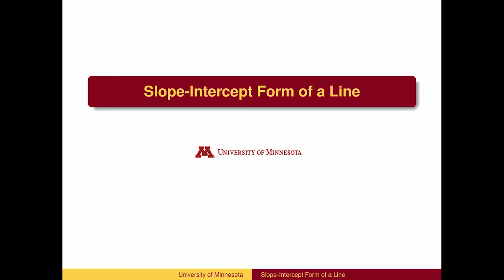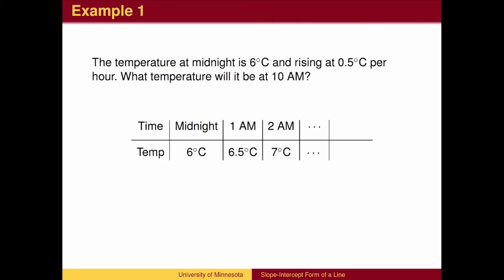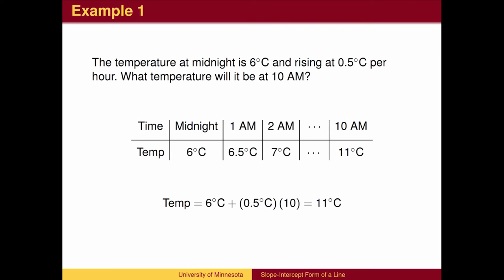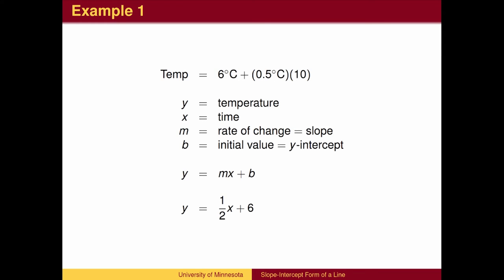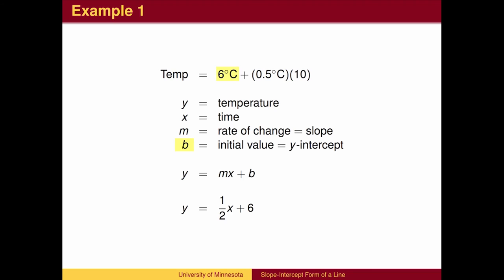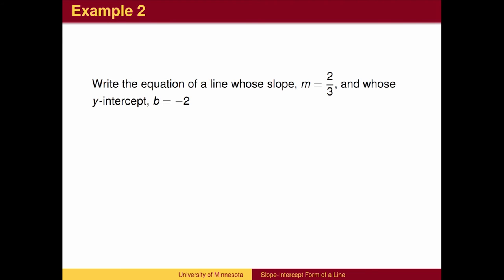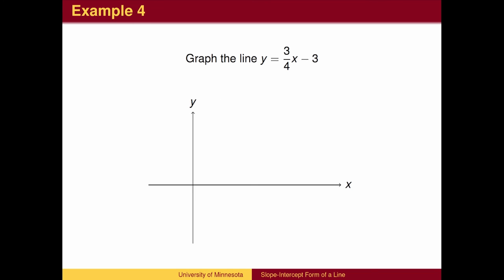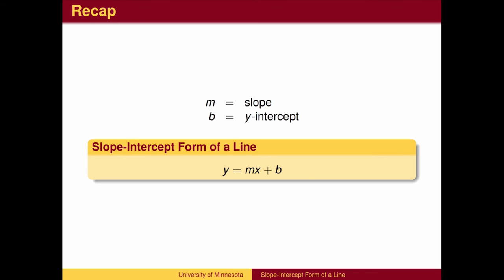AL25 - Slope-Intercept Form of a Line